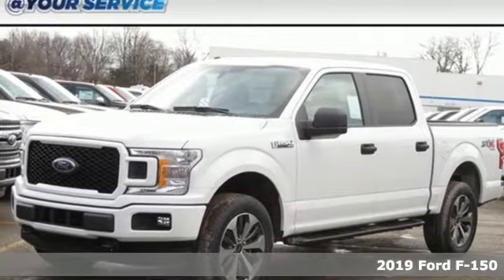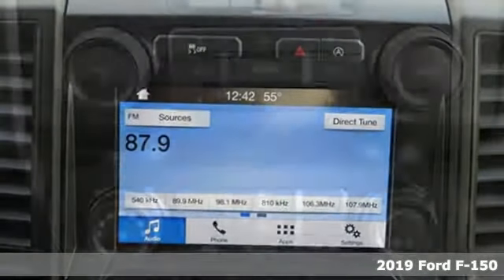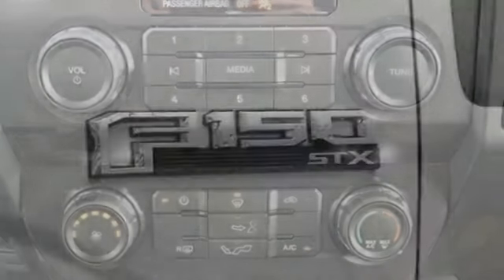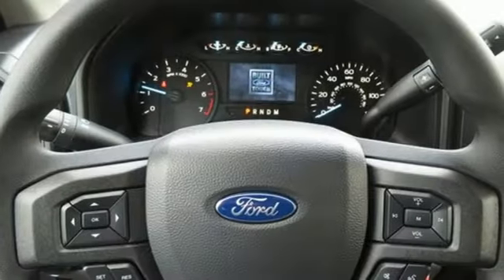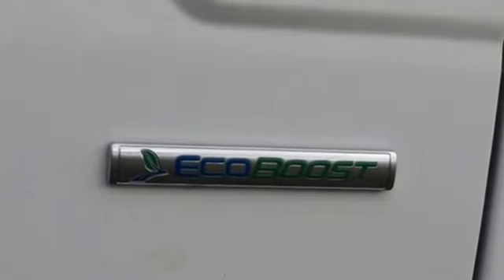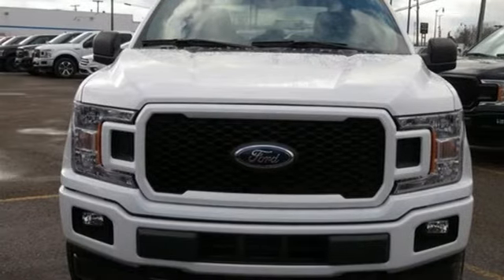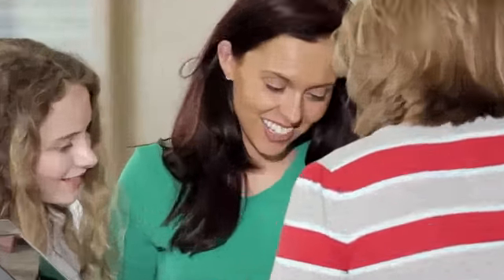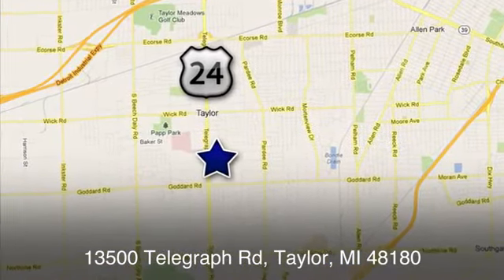New 2019 Ford F-150 Taylor MI Southgate, MI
Year: 2019
Make: Ford
Model: F-150
Trim: XL
Engine: EcoBoost 2.7L V6 GTDi DOHC 24V Twin Turbocharged
Transmission: 10-Speed
Color: White
Interior: Medium Earth Gray
Stock #: KFA58909
VIN: 1FTEW1EP1KFA58909
Recent Arrival! 4WD, ABS brakes, Compass, Electronic Stability Control, Low tire pressure warning, Traction control. 2019 Ford F-150 XL EcoBoost 2.7L V6 GTDi DOHC 24V Twin Turbocharged Price includes: $750 - Bonus Customer Cash. Exp. 01/02/2019, $500 - Ford Credit Retail Bonus Customer Cash. Exp. 01/02/2019

Address:
10725 Telegraph Road